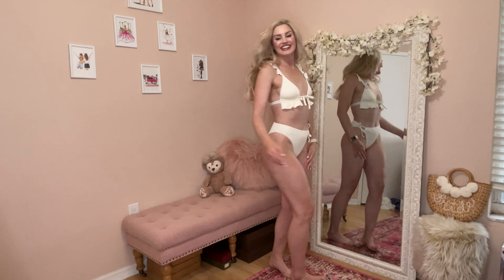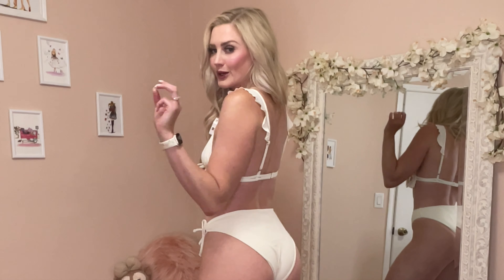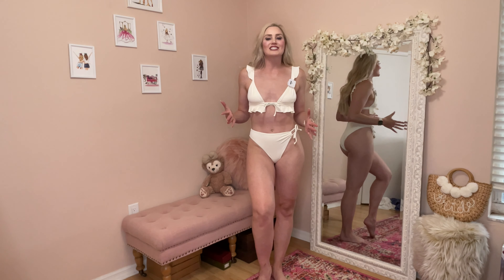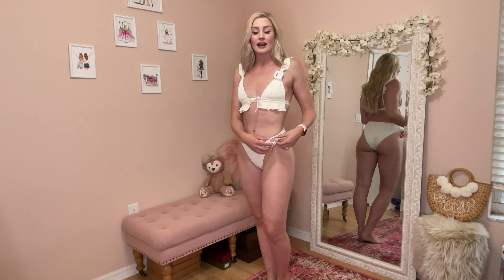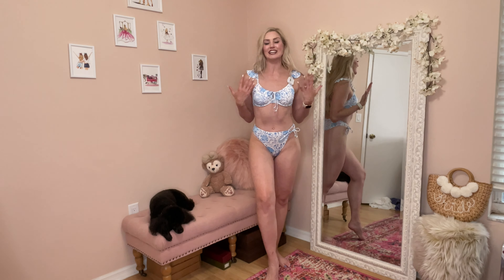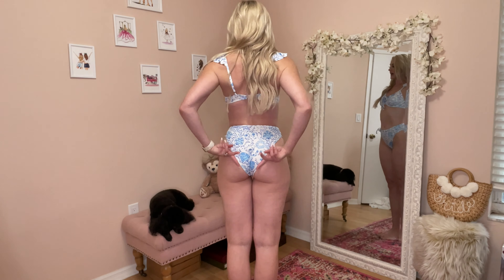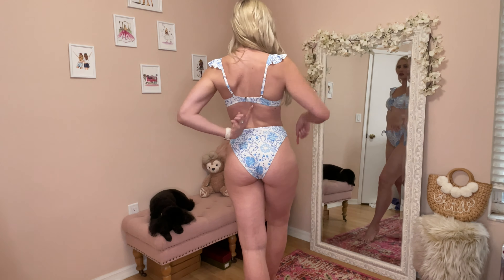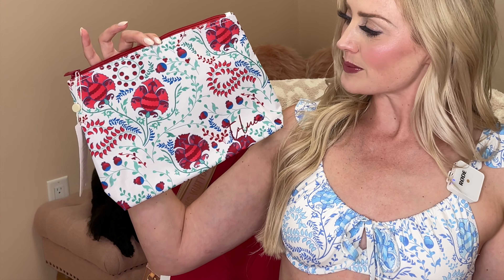TOLUCA Swimwear Valentina II Collection TRY ON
MEASUREMENTS:
Height: 5'8"
Weight: 140lbs
Chest: 33 1/2”
Waist: 27”
Hips: 39”

*wearing 34-36, A-C in tops, and M in bottoms

MORE VIDS

IG POSTS

VIDEO EQUIPMENT

♡Wireless mic/transmitter
♡Lav mic

CHAPTERS
0:00 - 1:05 Hi Lovelies
1:06 - 4:30 Ivory Micro Waffle
4:31 - 6:58 Riviera
6:59 - 7:52 Surprise Gift
7:53 - 8:47 Thank You